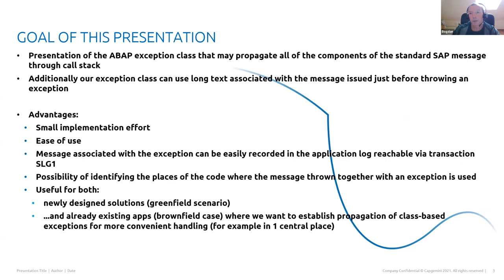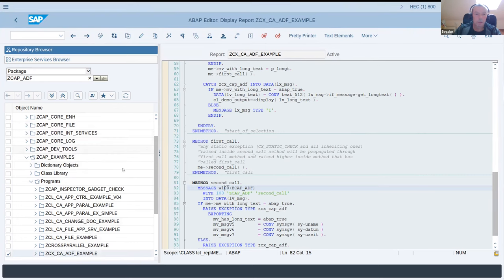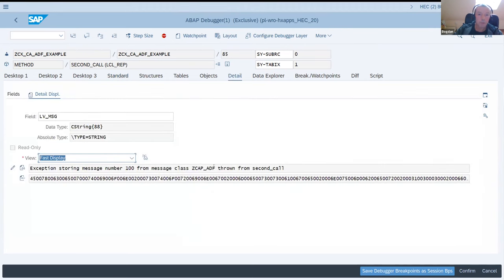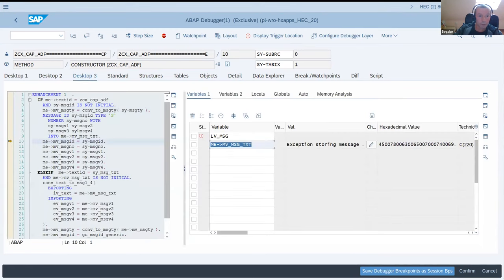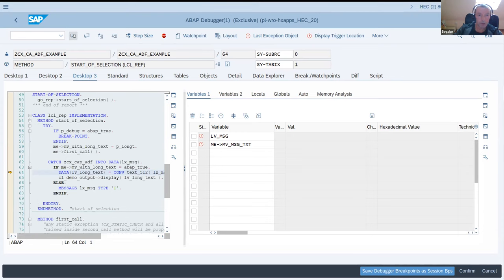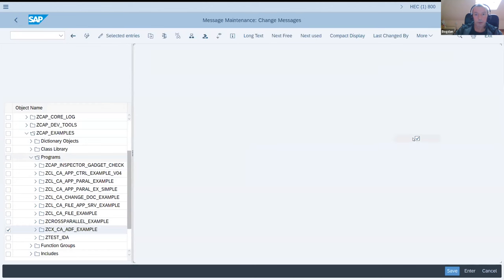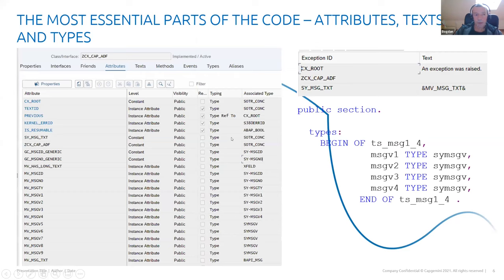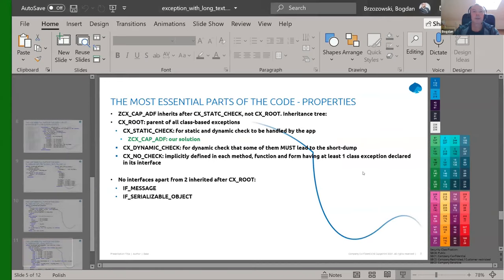Exception class for propagation of any message with its long text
Some tricks on how to implement exception class that will allow us raising exception storing all information about the MESSAGE being recently issued in ABAP program. If the message has its own long text assigned this long text can be also propagated higher in the call stock together with additional values for the placeholders in the long text: MSGV5, MSGV6, …, MSV9 - just in case the placeholders MSGV1...MSGV4 of the message text are not enough. The focus is: 1. implementation with small effort; 2. ease of use; 3. possibility of running WHERE-USED against the messages linked to the exceptions being thrown in the proposed way.